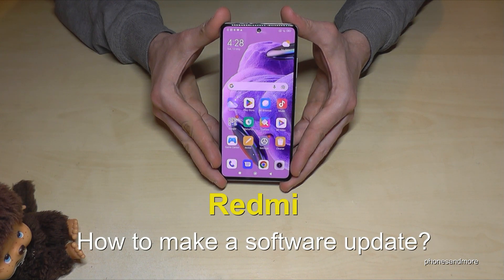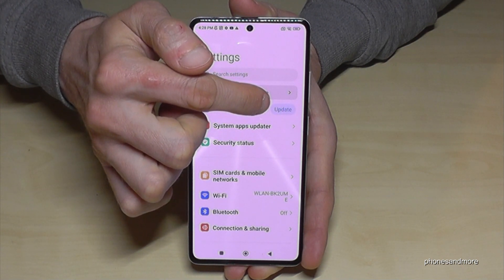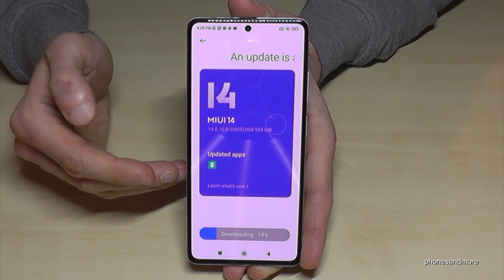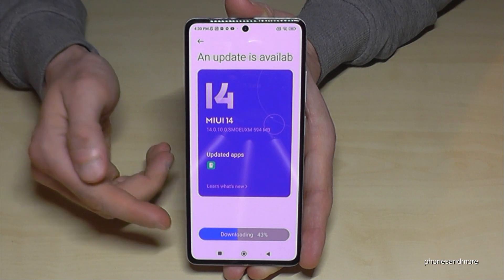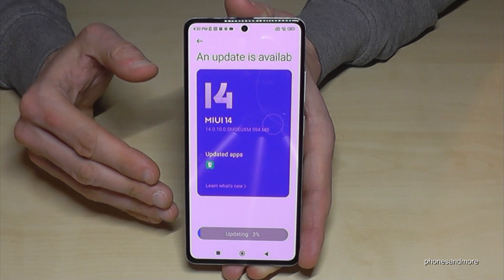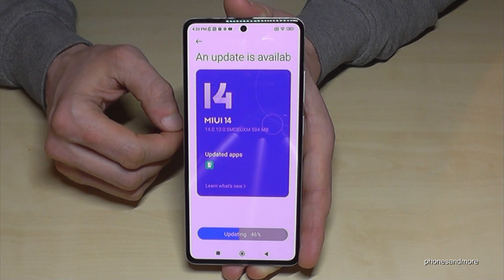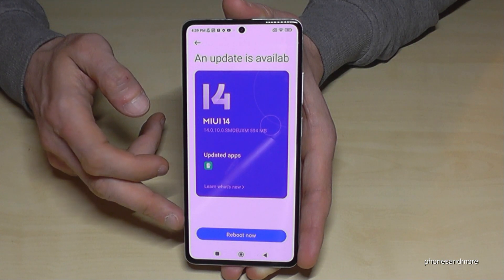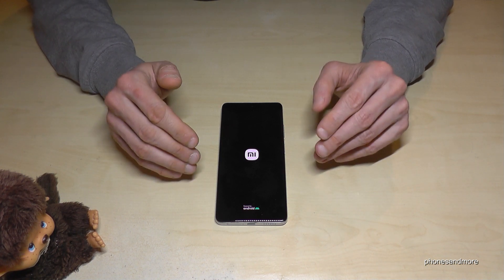Redmi: How to make a Software update on Redmi Smartphones?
With this tutorial video, I want to show you, how you can make a Software update at your Xiaomi Redmi phone/tablet.

In the first 2-3 years you should make sometimes an update to have the newest software. Later you should only do it, if it is really necessary, like if one of your importants apps requires an update to still able to use. Because Software updates will makes your phones slower. The reason: The newest updates requieres better hardware.

It works for several devices like:
Redmi Note 15 (Pro), 14 (Pro), 13 (Pro), 12 (Pro), 11 (Pro), 10 (Pro), 9 (Pro), 8 (Pro)
Redmi Note 12S, 11S, 10S, 9S, 8S
Redmi 15, 14, 13, 10, 10 Prime, Redmi 9, 9A, 9AT, 9i, 9c, Redmi 8